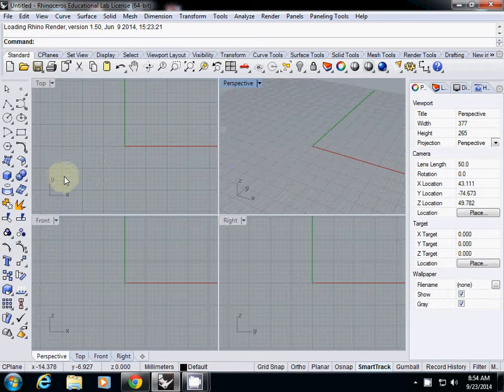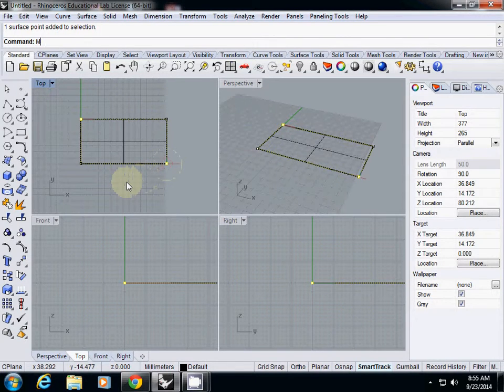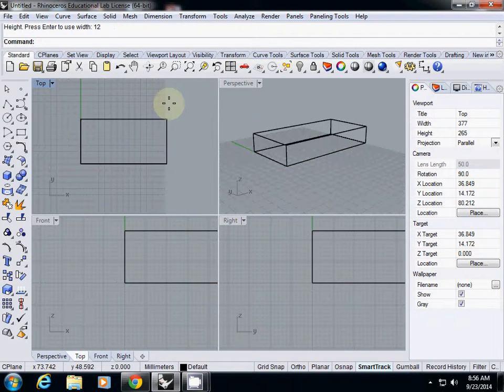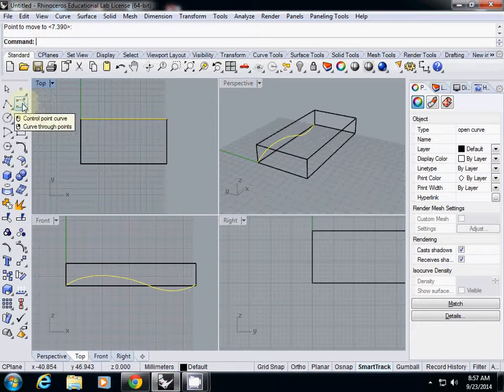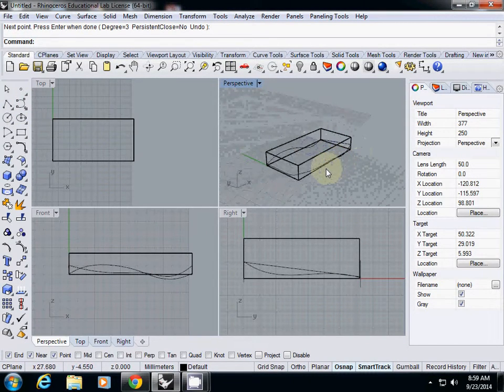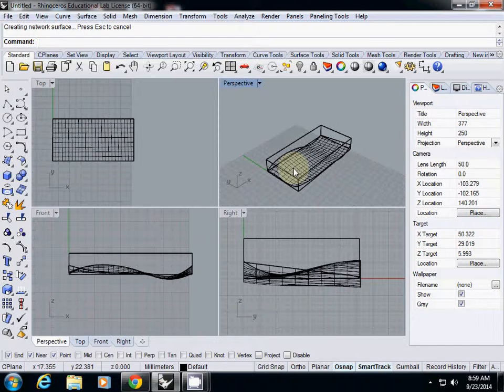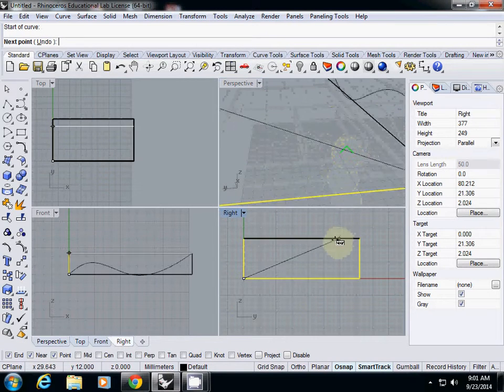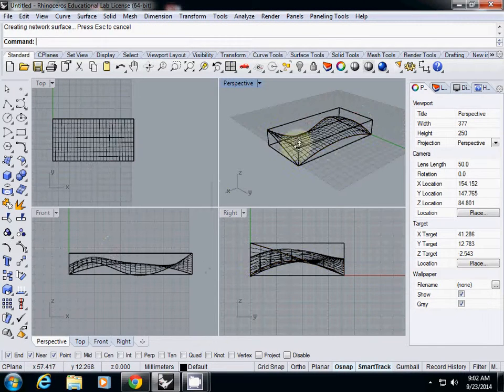Rhino 3D Tutorial: create a surface